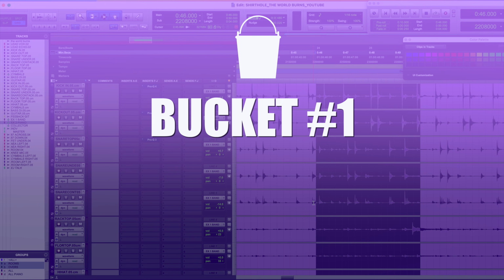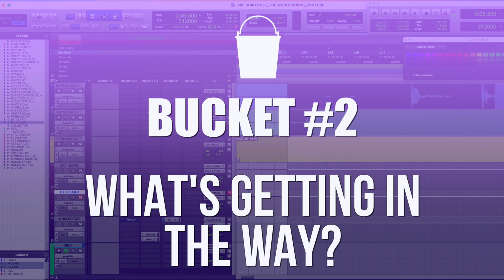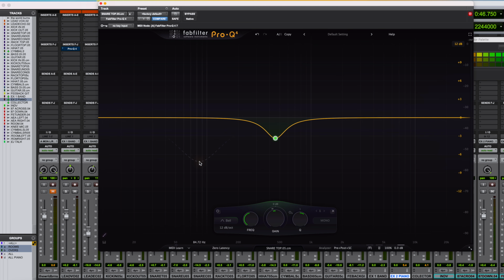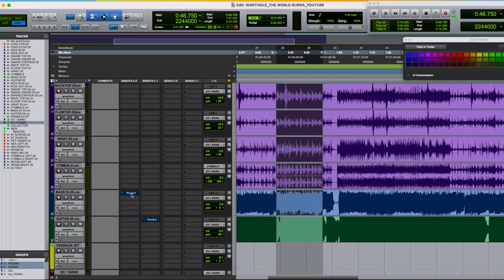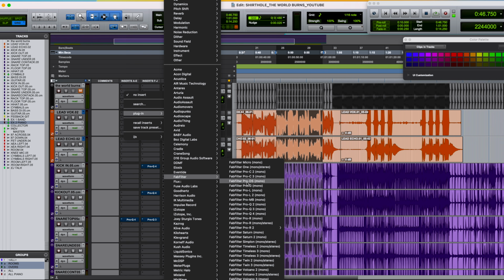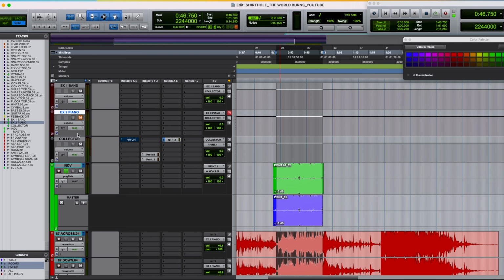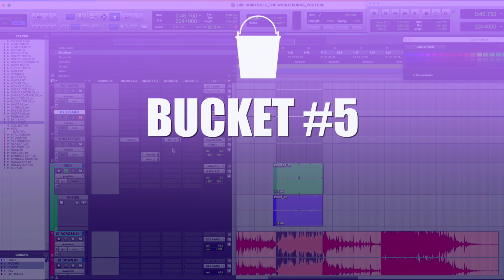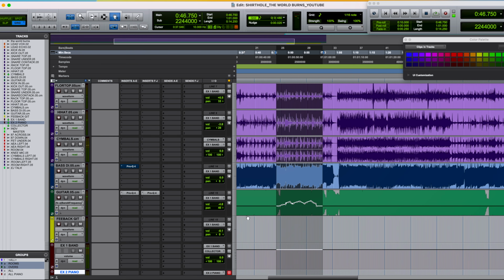EQ for Attention, Not Frequency | The 5 Buckets of EQ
Stop thinking about EQ as a collection of boosts and cuts. Great mixes aren't created by memorizing frequencies. They're created by making intentional decisions about what deserves the listener's attention.

In this episode of The Sonic Storyteller, we introduce a framework for The 5 Buckets of EQ. Instead of asking "What frequency should I boost?" you'll learn how to think about EQ as a tool for removing distractions, revealing character, creating space, and supporting the emotional intention of your mix.

Whether you're mixing rock, pop, indie, metal, orchestral music, or singer-songwriter sessions, this mindset can help you make faster decisions, use less processing, and build mixes that feel more cohesive and intentional.

In this video you'll learn:
• The 5 Buckets of EQ
• Why EQ is really about attention, not frequencies
• How to remove recording artifacts without changing tone
• When to cut unwanted characteristics vs. preserve personality
• How to reveal what makes an instrument unique
• How to create space without over-processing your mix
• Why fewer EQ moves often create bigger, more musical results
• A new way to think about equalization in every mix

If you've ever felt like your mixes become thinner, smaller, or over-processed after EQ, this episode may completely change how you approach every equalizer you use.

Find more & connect on Reddit
Username: TheSonicStoryteller

⏰ TIME CODES:
00:00 - INTRO: A NEW WAY TO VISUALIZE EQ
02:23 - BUCKET #1: REMOVE RECORDING ARTIFACTS
04:20 - BUCKET #2: REMOVE UNFLATTERING CHARACTERISTICS
06:50 - BUCKET #3: REVEAL WHAT MAKES A SOUND UNIQUE
08:45 - BUCKET #4: HOW TO CREATE SPACE WITH EQ
11:58 - SIDE QUEST: SHOULD YOU EQ EACH TRACK OR THE MIX BUS?
15:11 - BUCKET #5: CREATIVE EQ & SOUND DESIGN
17:19 - CLOSING THOUGHTS: EQ FOR ATTENTION